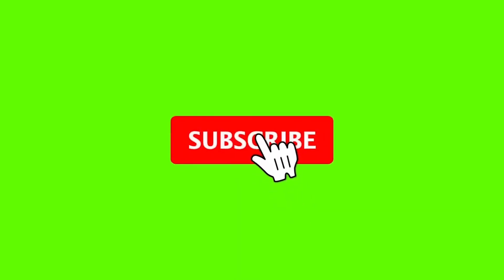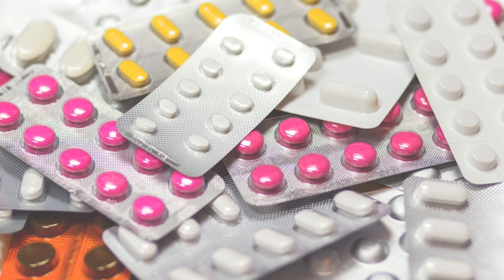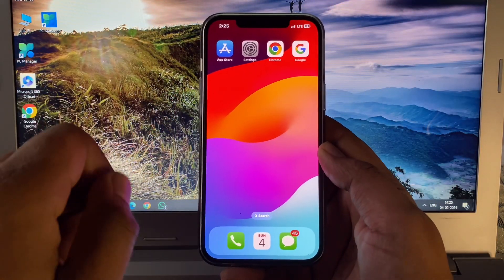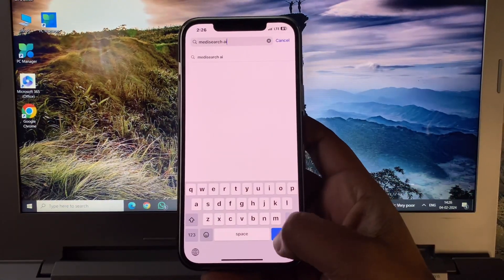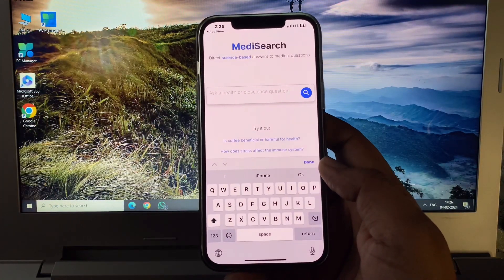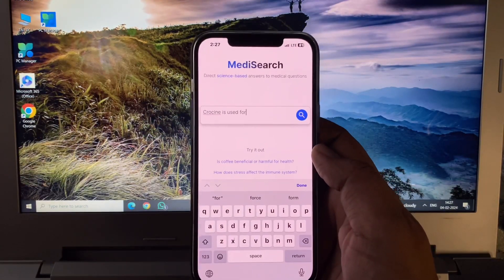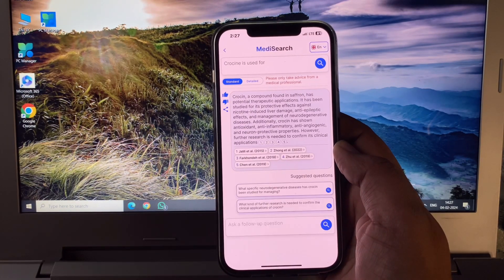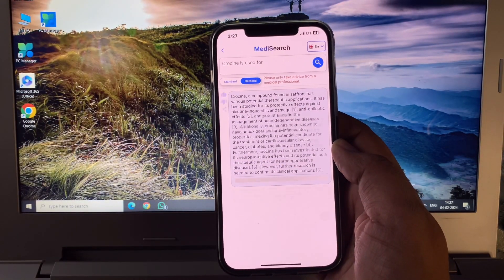How To Check Medicine | How To Check Medicine Details | How Can i Check My Medicine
Hello friends in this video I show you very useful app , use this app you can check any medicine details